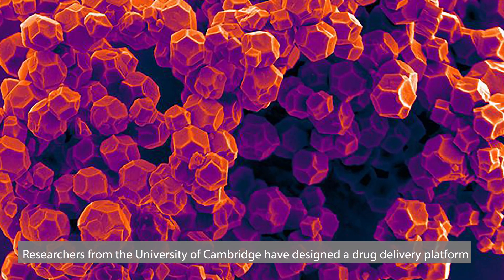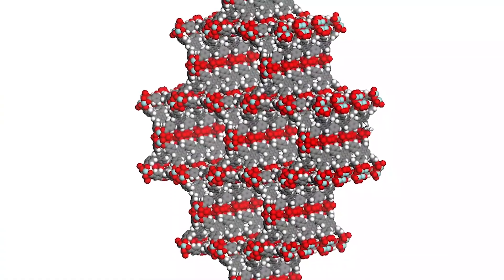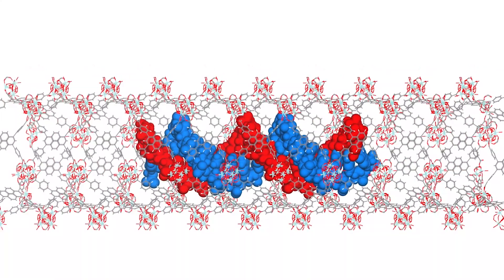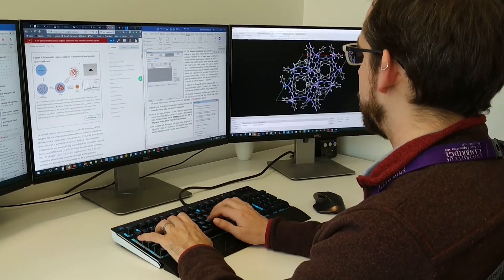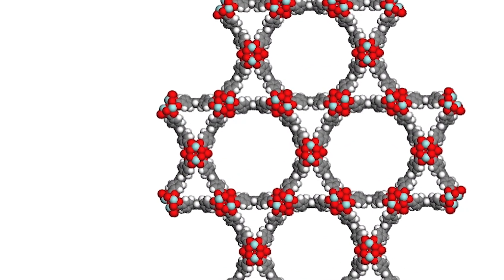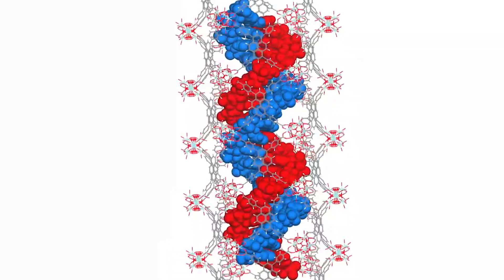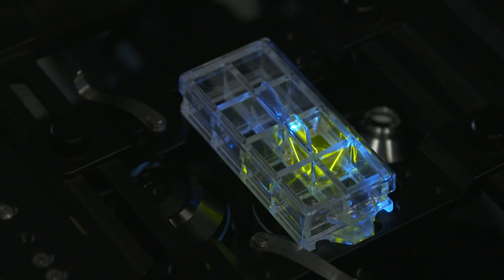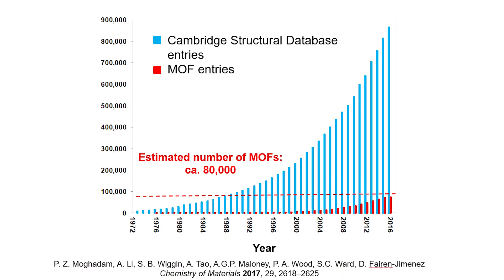Vector Bioscience: MOFs for drug delivery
This video was made by Immaterial/Vector team members and other researchers as part of a publicity drive by the University of Cambridge on the project.